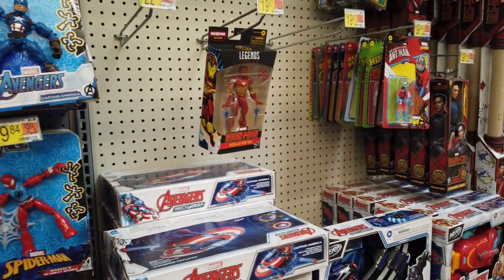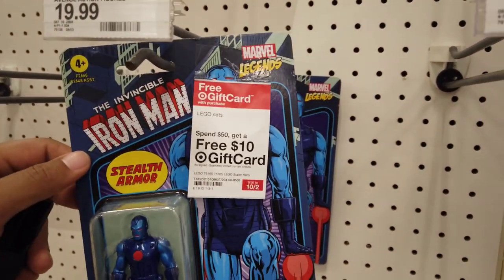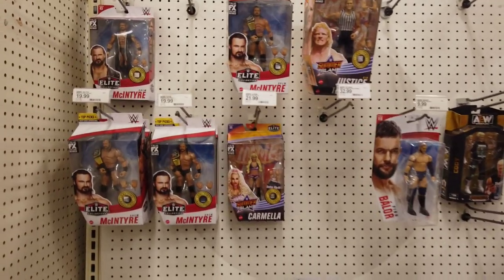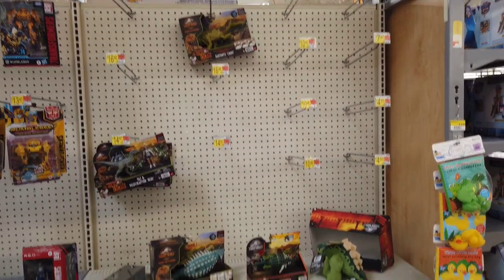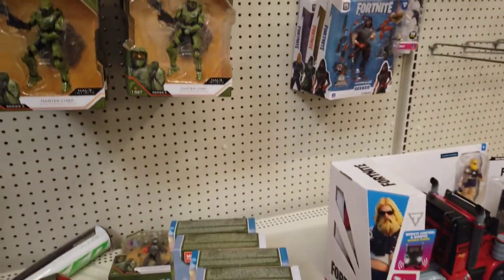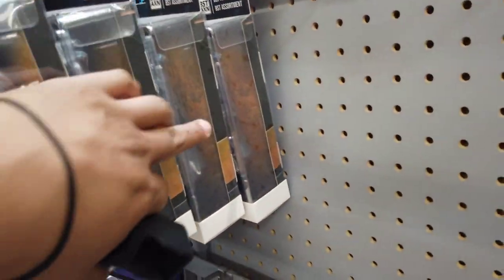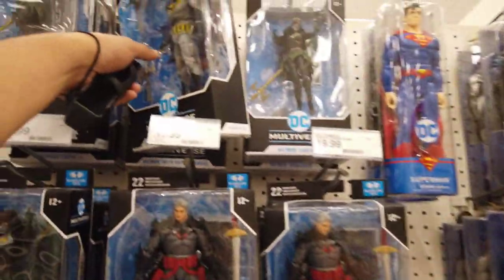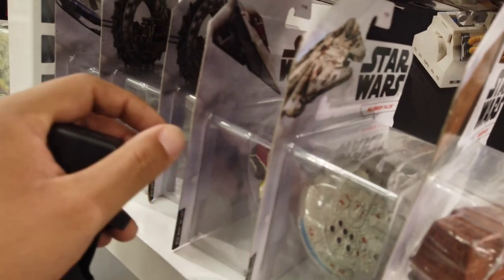Toy Hunt: new Black series! GiJoe Classified, stranger things, NECA, Batman 66, marvel legends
Another hunt, this time we finally hit some Star Wars Black series Restock! We spot new GiJoe Classified, new McFarlane Batman 66 figs, some previously hunted marvel legends, NECA goodness and more!